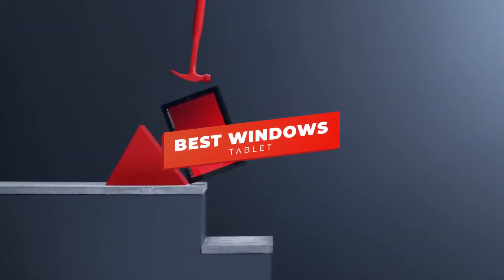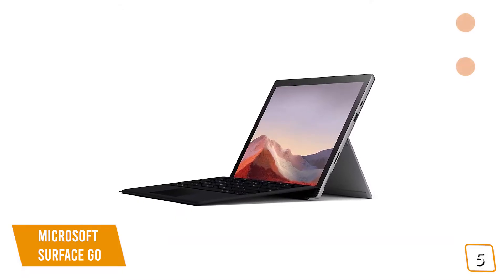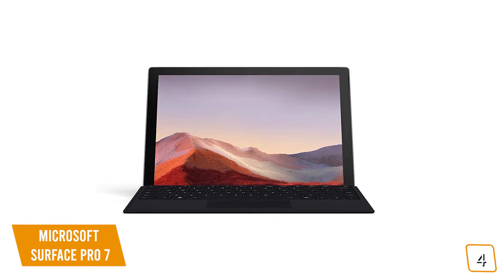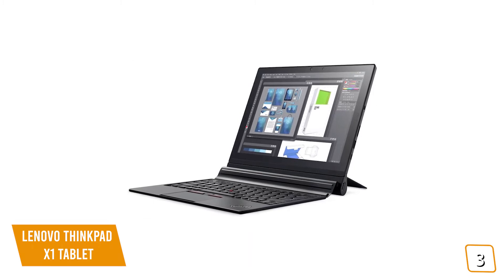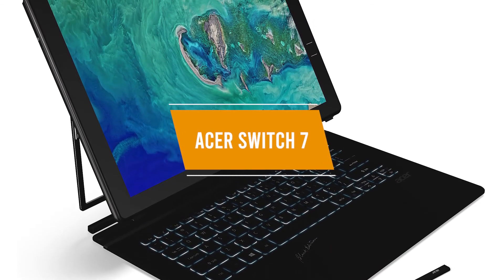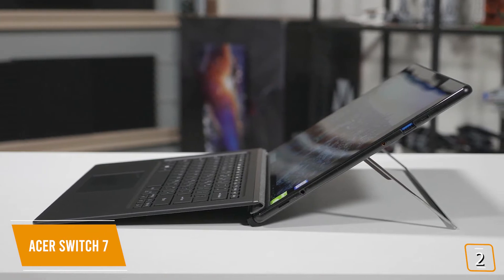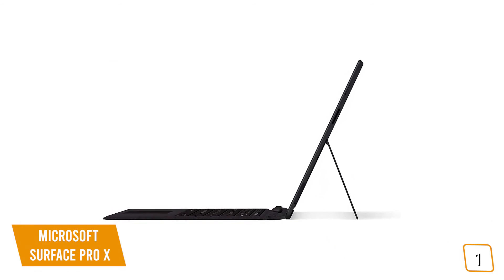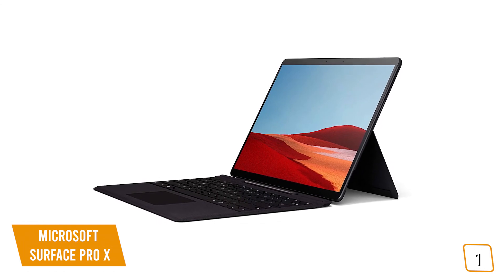Top 5 Best Windows Tablet in 2020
5 best windows tablet featured in this videos:

5) Microsoft Surface Go

4) Microsoft Surface Pro 7

3) Lenovo ThinkPad X1 Tablet

1) Microsoft Surface Pro X

💥Try Amazon Home Services
💥Try Prime Discounted Monthly Offering
💥Try Twitch Prime
💥Kindle Unlimited Membership Plans
💥Give the Gift of Amazon Prime
💥Create an Amazon Wedding Registry
💥Try Audible and Get Two Free Audiobooks